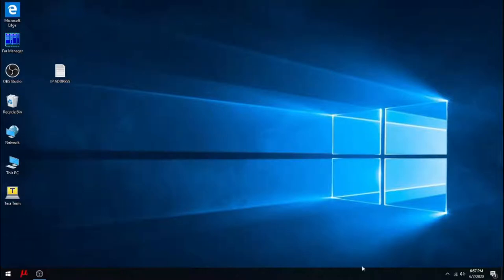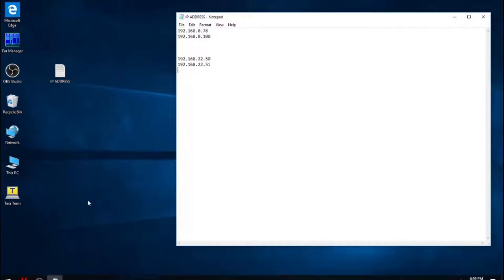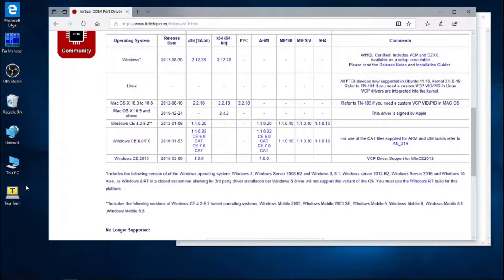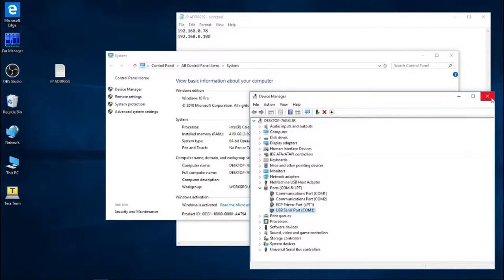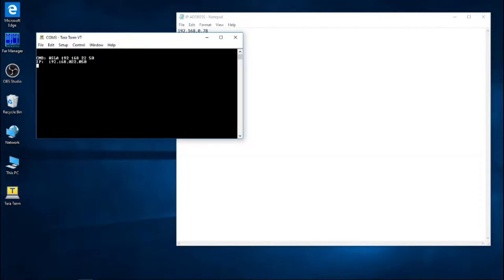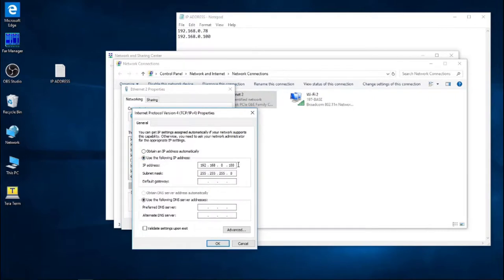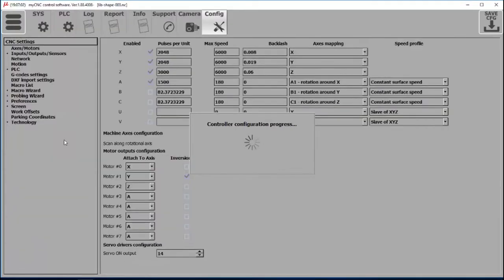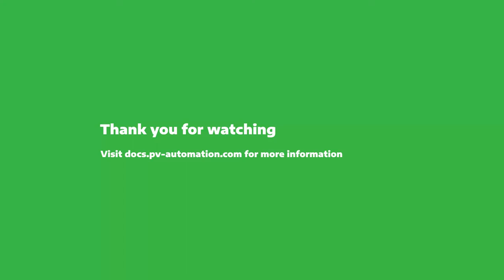myCNC Tutorials. Network setup for Win10 (part 2).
myCNC Tutorials. Network setup for Win10 (part 1). Changing IP address of Host PC and myCNC controller.